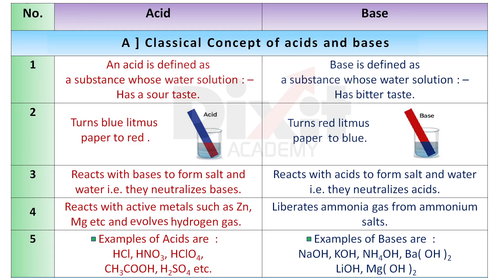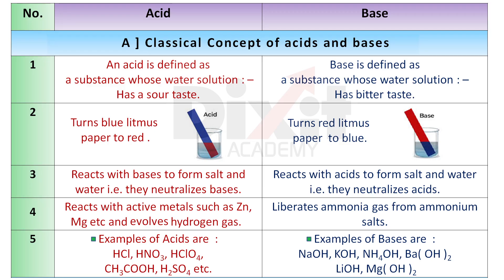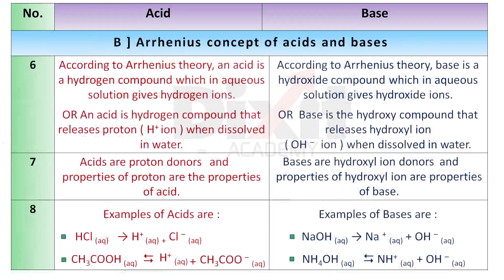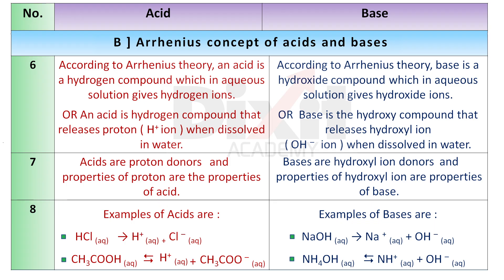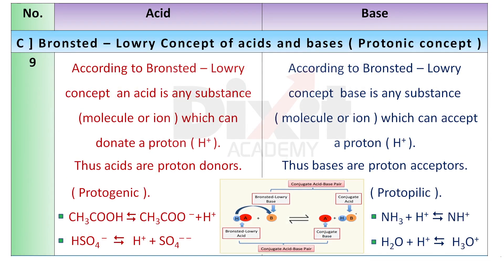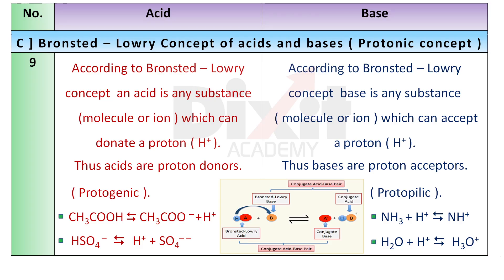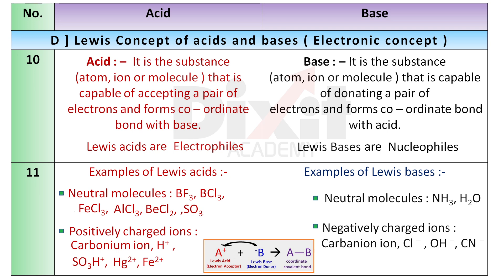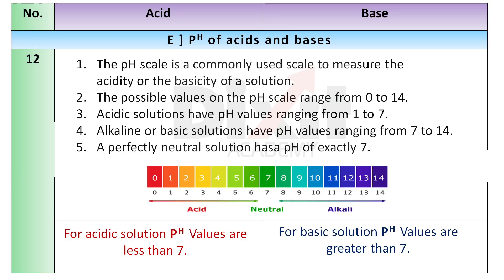Acids and Bases (Differences) l Classical l Arrhenius l Bronsted l Lewis l PH Concept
Difference Between Acids and  Bases
Acids and Bases - Basic Introduction - Chemistry
Acids and Bases, pH and pOH
Acid vs Base , Classical , Arrhenius, Bronsted Lowry and Lewis. PH Concept class 12
Distinguish between acids and bases
ACIDS, BASES AND SALTS in 1 Shot

Basic Chemistry Concepts for all science students of Std 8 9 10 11 and 12
General Certificate of Secondary Education
National School of Open Schooling